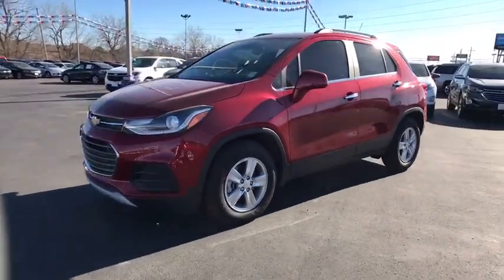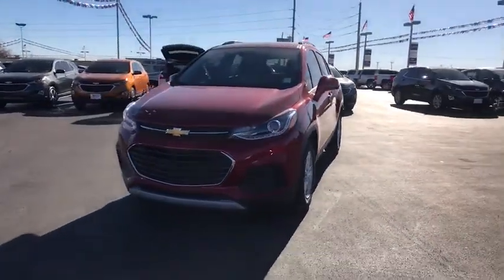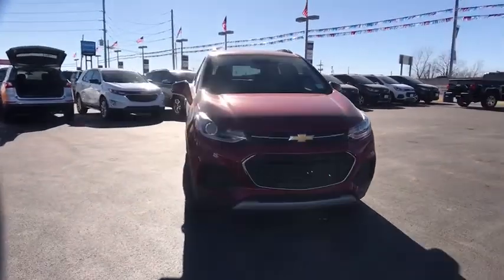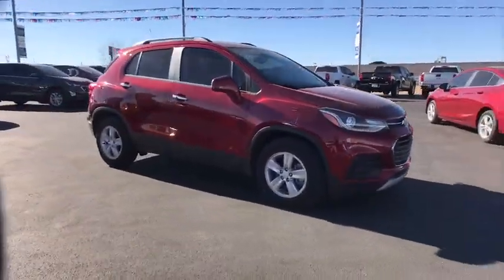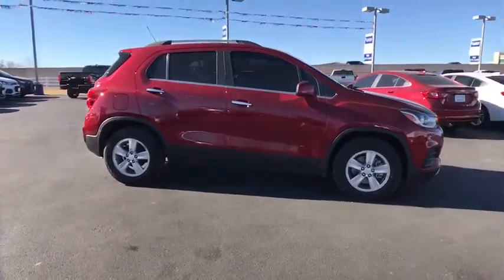2018 Chevrolet Trax Tulsa, Broken Arrow, Bixby, Sand Springs, Owasso, OK N860900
2018 Chevrolet Trax LT - Stock#: N860900 - VIN#: 3GNCJLSBXJL254627

Classic Chevrolet
8501 Owasso Expwy

Red Tintcoat 2018 Chevrolet Trax 1LT FWD 6-Speed Automatic ECOTEC 1.4L I4 SMPI DOHC Turbocharged VVTRecent Arrival! 33/25 Highway/City MPG Price includes: $2,000 - General Motors Consumer Cash Program. Exp. 02/28/2018, $500 - Chevrolet National Purchase Bonus Cash. Exp. 02/28/2018